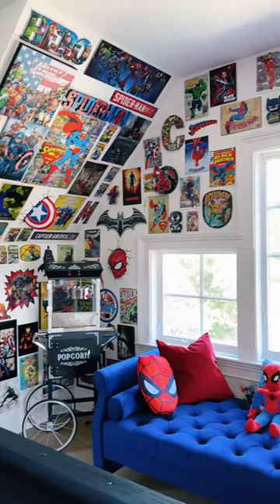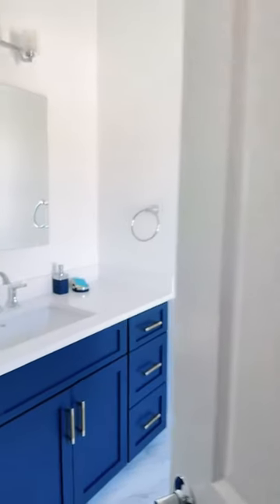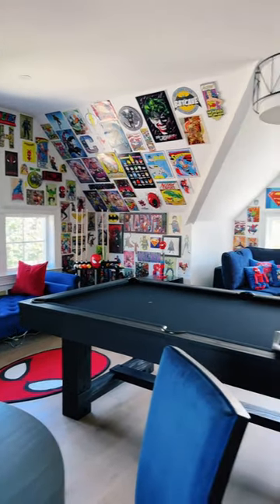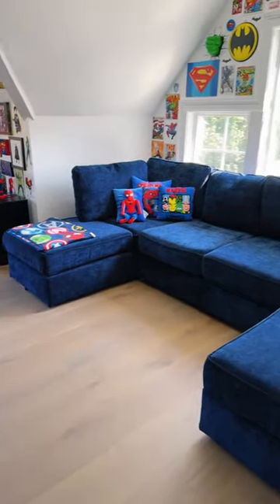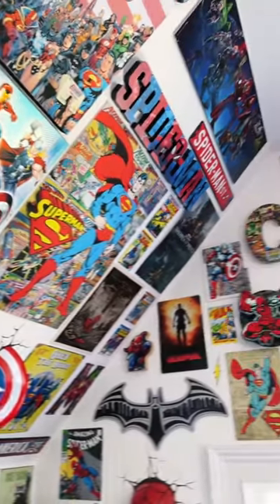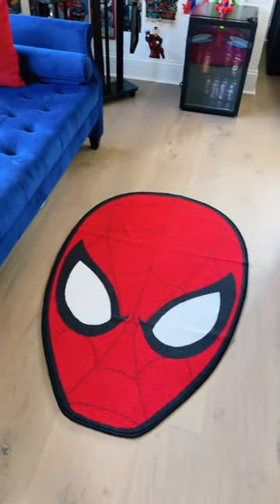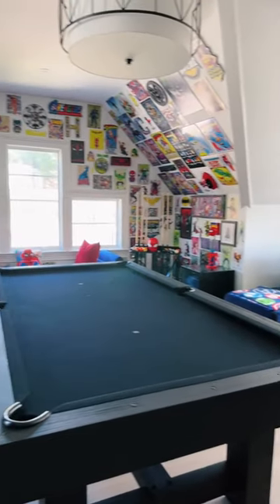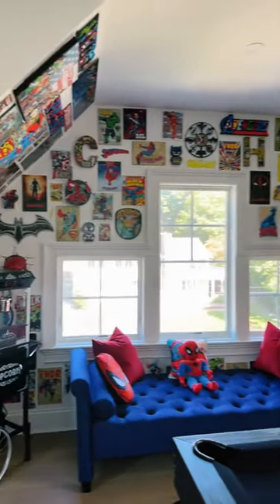I FORGOT TO SHOW YOU THIS OMG!!!!